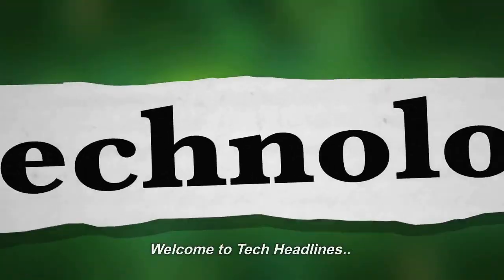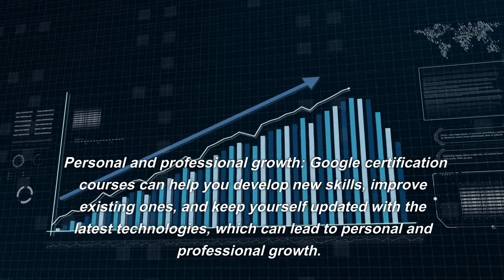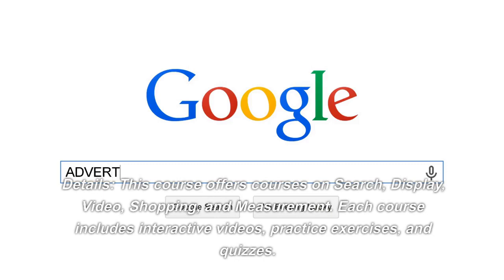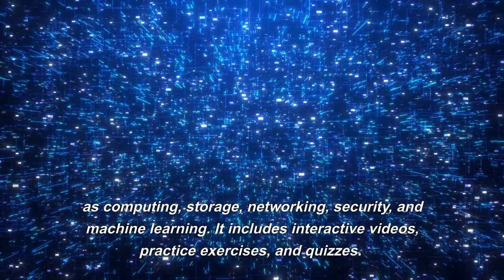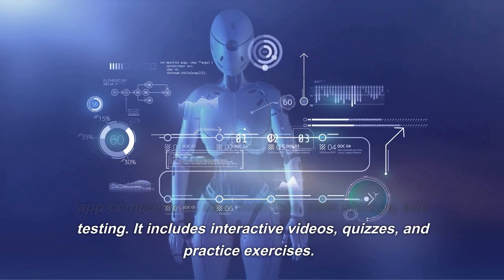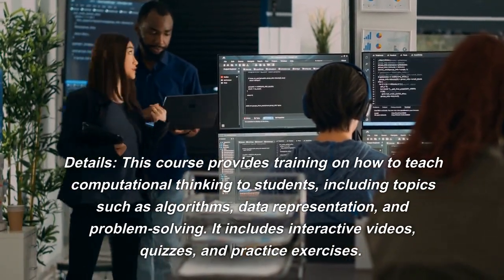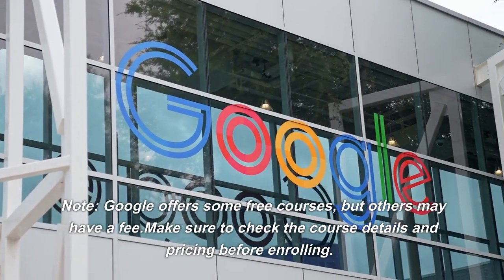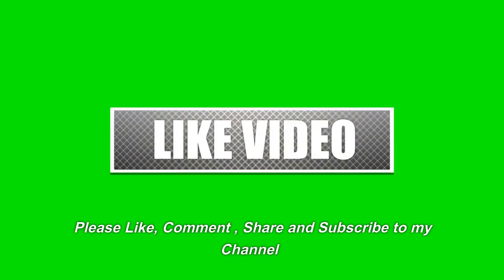Free Google Certifications in 2023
In this video we will learn about Free Certification Course by Google. This Skill up platform offers courses on almost every technology like Machine learning, Data analyst, Software development and many more. Check out our Skill platform by Google and get access to the free Courses.

Links :
1. Google Analytics for Beginners - Google Analytics Academy
2. Google Ads Certification - Google Ads Help Center
3. Google Digital Garage - Google Digital Garage
4. Google Cloud Essentials - Google Cloud Training
5. Introduction to Machine Learning - Google AI Education
6. Google My Business - Google My Business Help Center
7. Android Developer Fundamentals - Google Developers Training
8. Mobile Web Specialist Certification - Google Developers Training
9. Power Searching with Google - Google Search Education
10. Computational Thinking for Educators - Google for Education